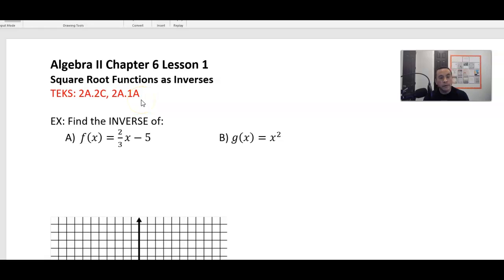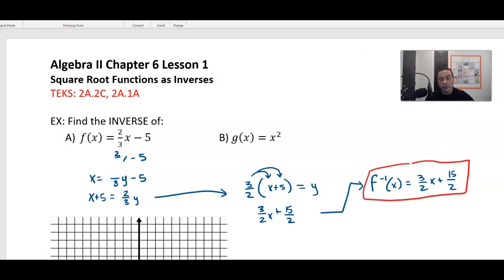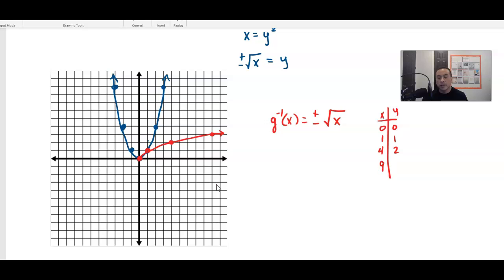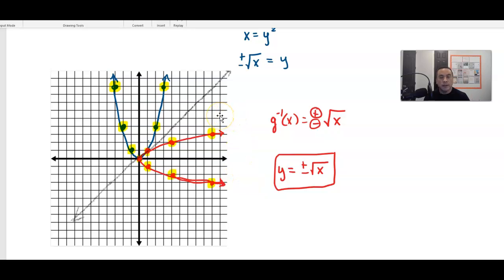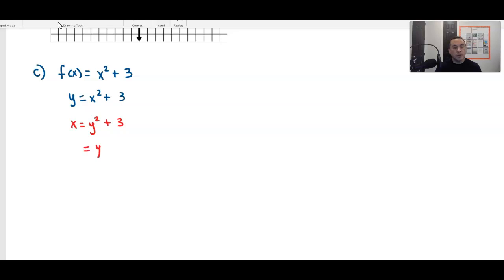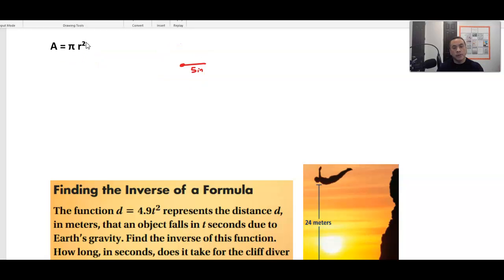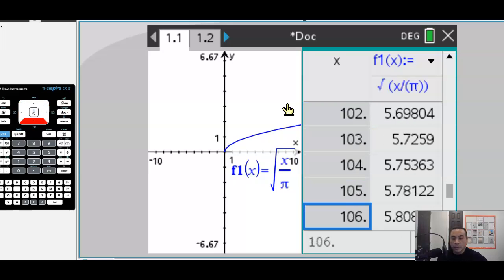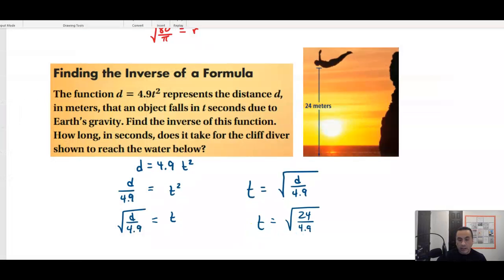Algebra II / Ch 6 Lesson 1